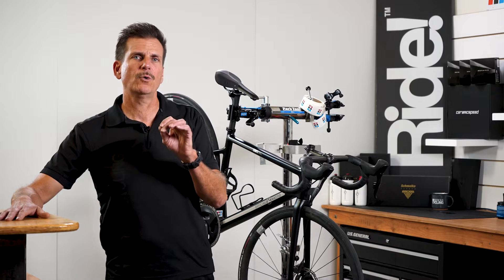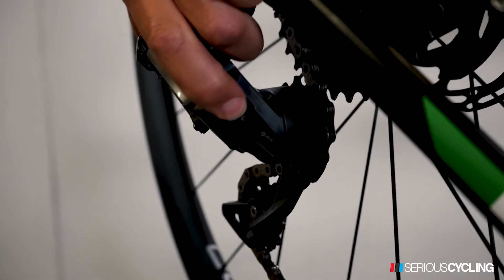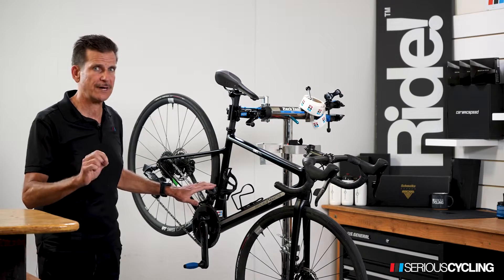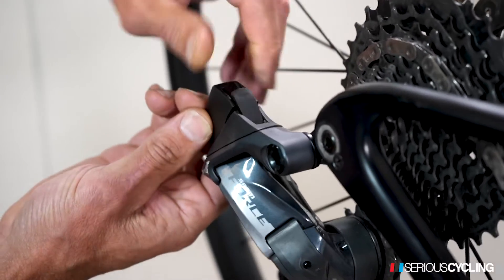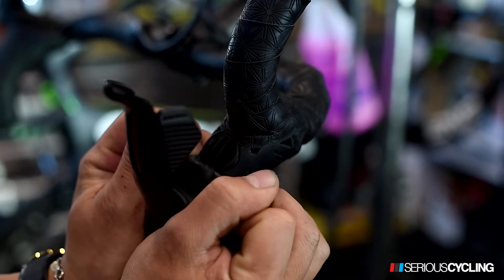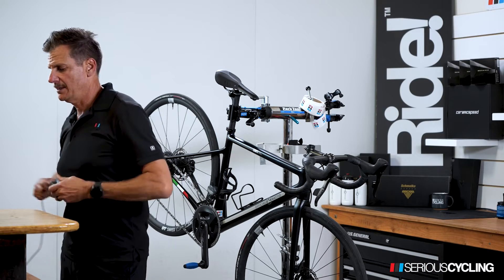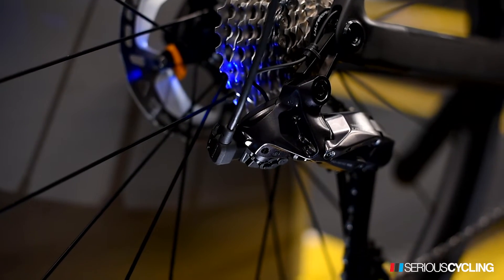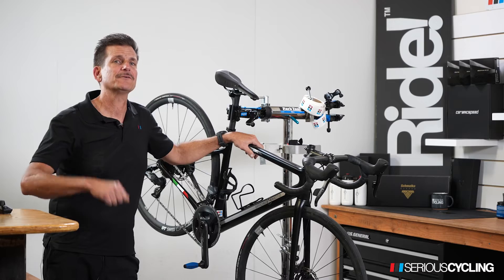HOW TO Check and charge your SRAM AXS electronic shifting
Learn some quick tips how to check and charge your electronic shifting to keep you running all year long. Hosted by Scott Johnson, owner at Serious Cycling in Southern California.

Today we'll go in depth on checking the SRAM AXS group set. We'll show you how to check, change and charge your batteries, as well as go through the SRAM app to show how easy the set up process is.